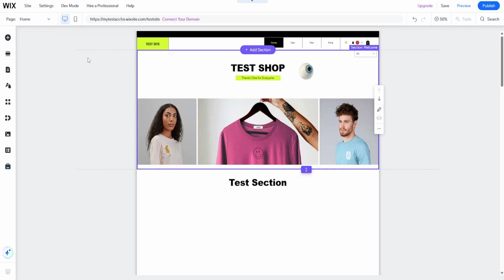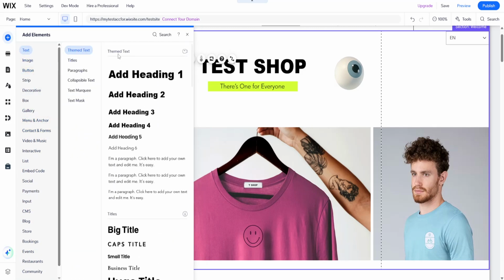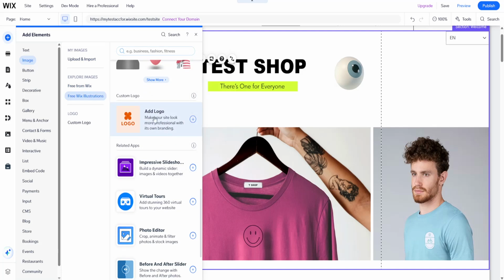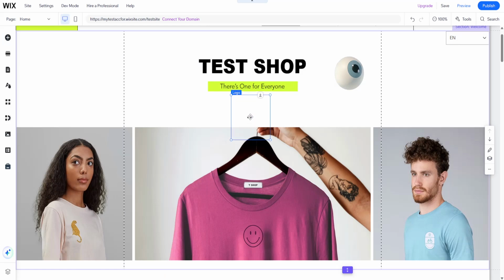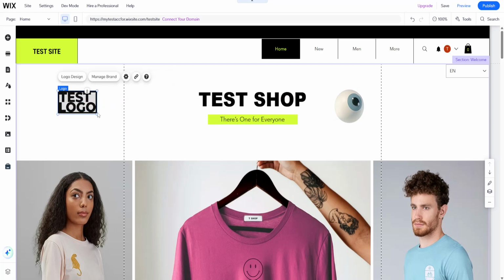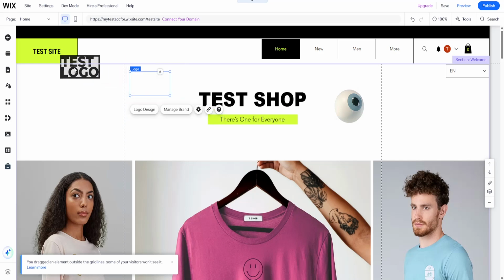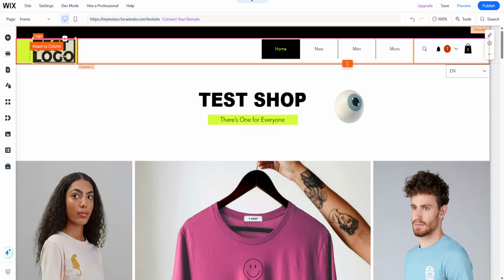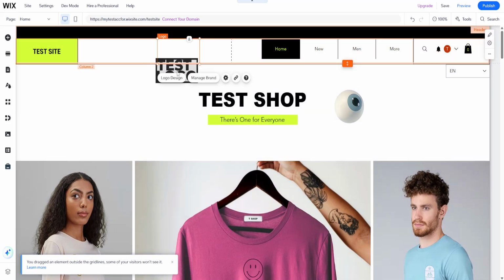How to Add a Logo to the Header on Wix – Professional Branding Guide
Learn how to seamlessly add and position your logo in the Wix header for a polished, branded look.